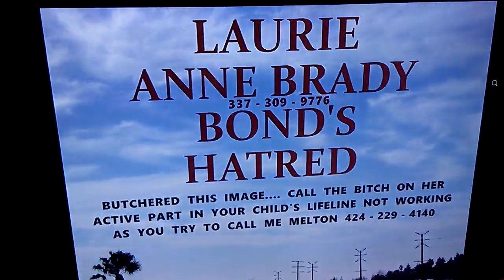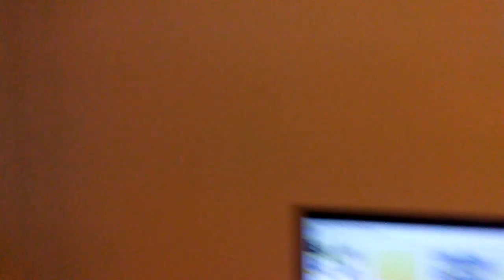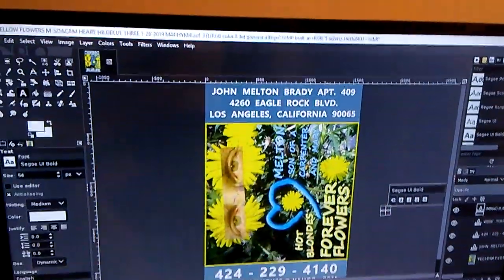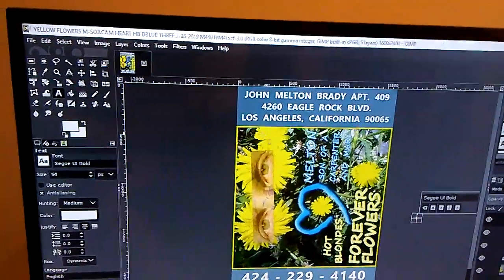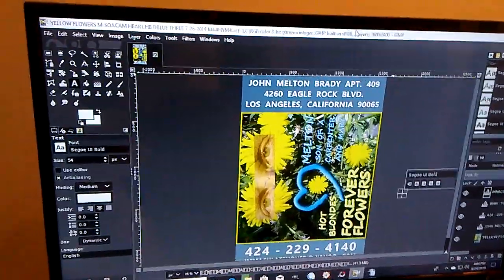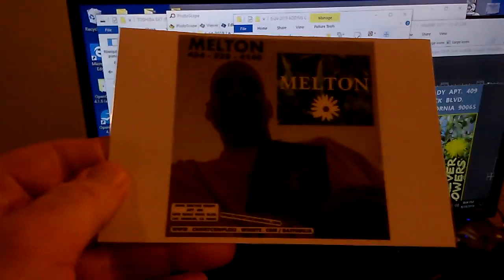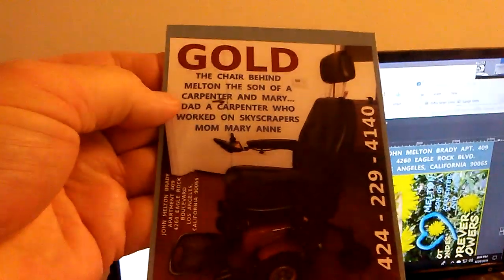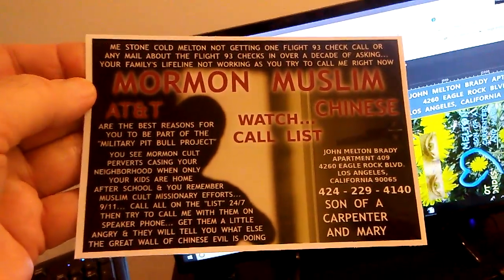June 24, 2019